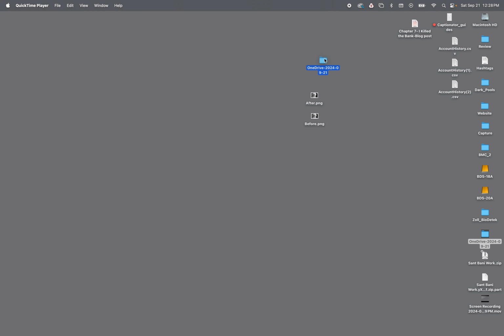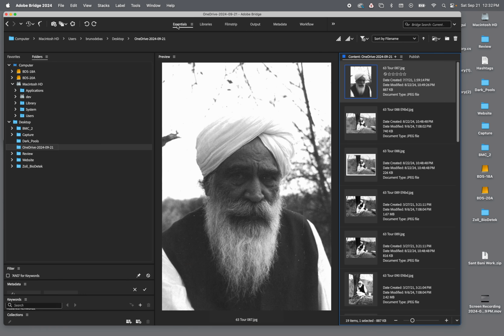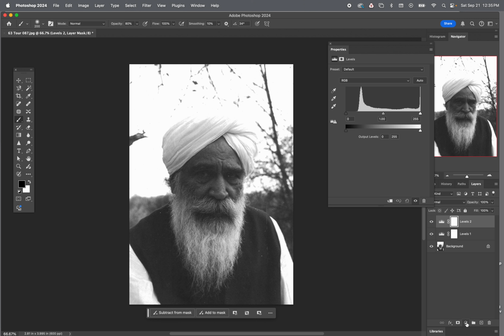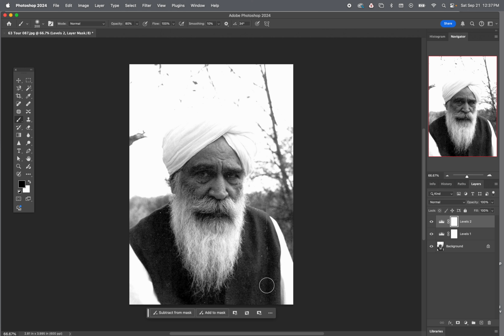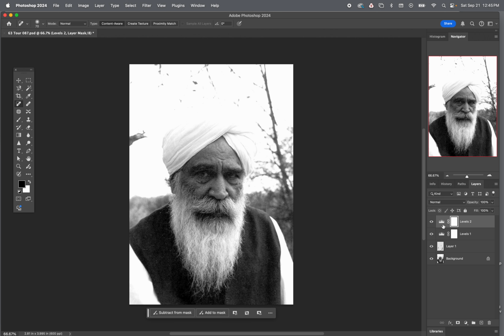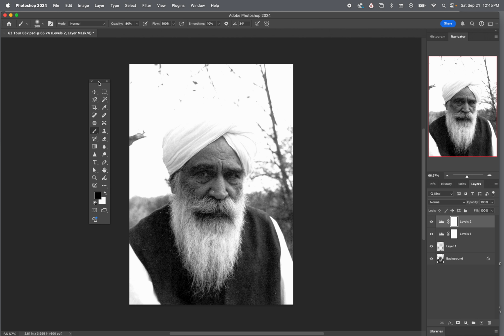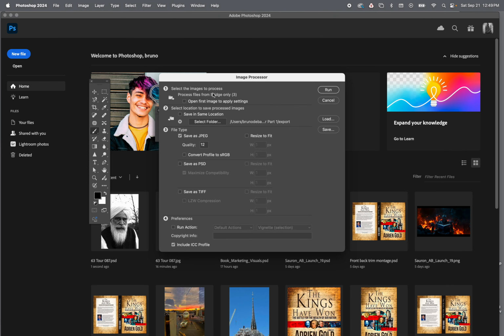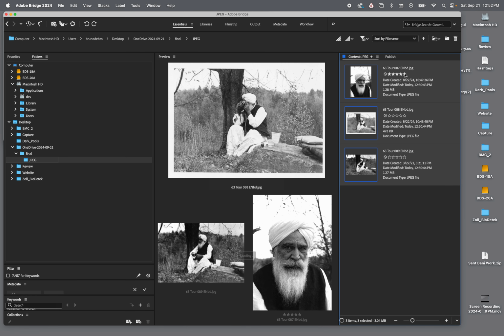18 Basic Savings Rename